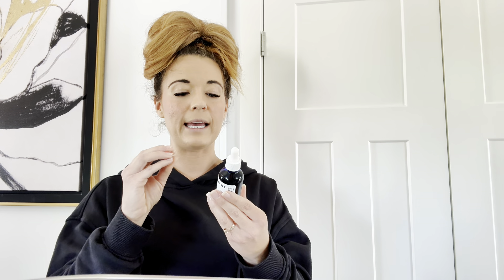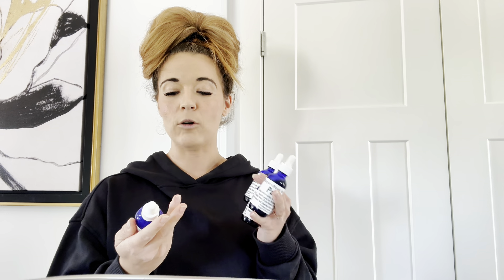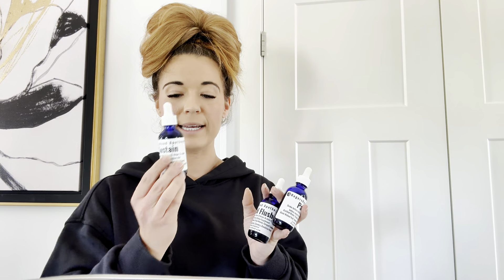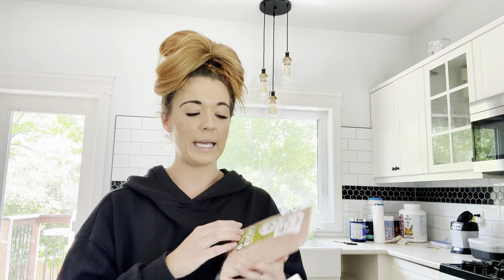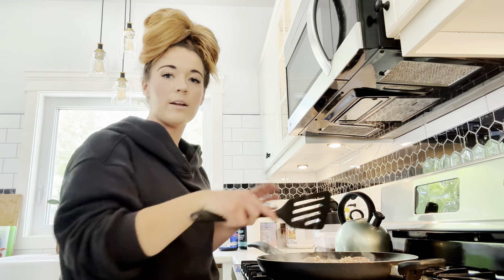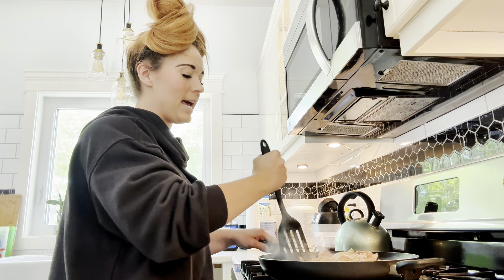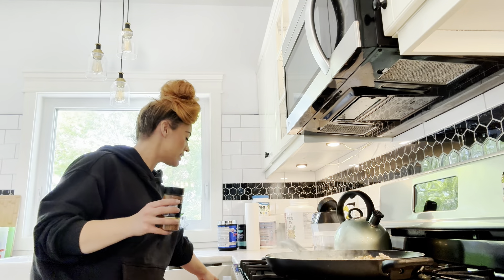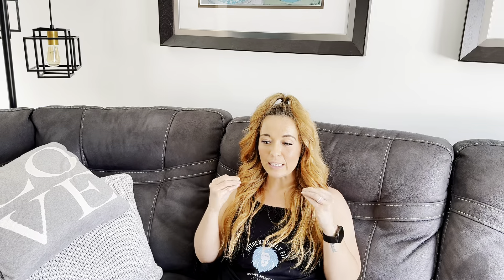E3: Parasite Cleanse - INSANE Changes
Parasite Cleanse Kit & Fulvic Soak:
CODE: AF10